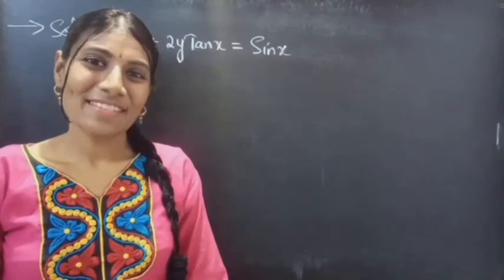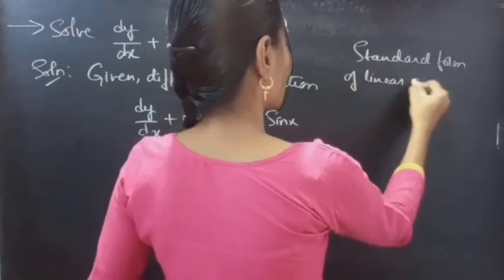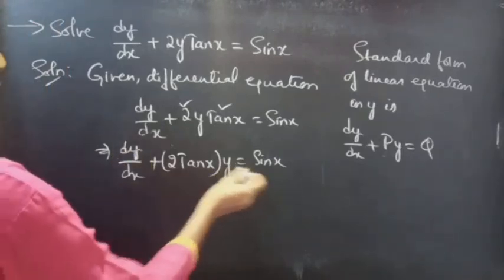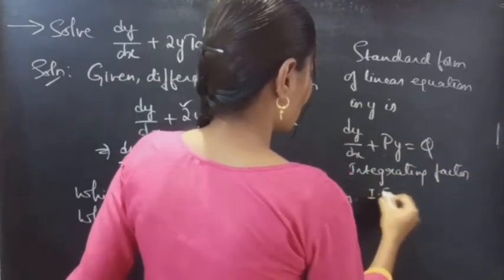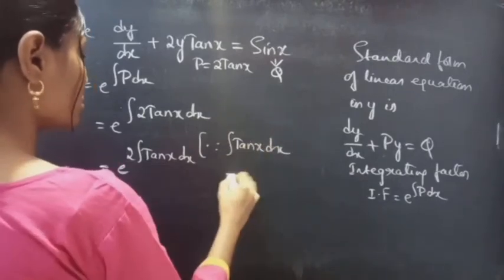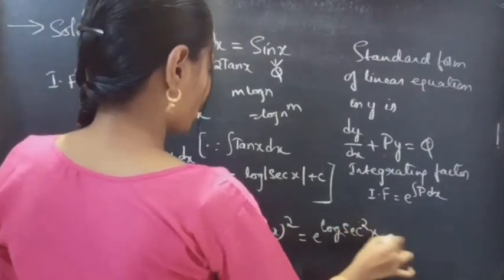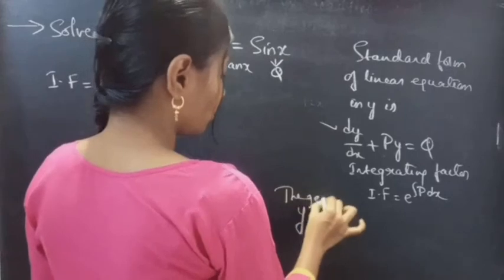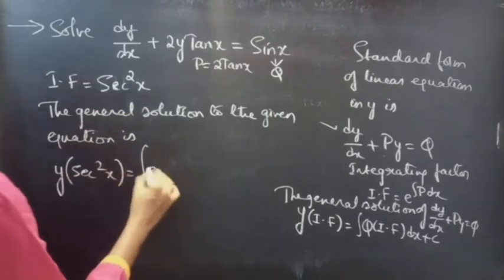dy/dx+2yTanx=Sinx LinearEquation L625